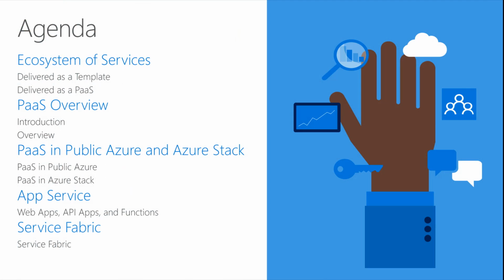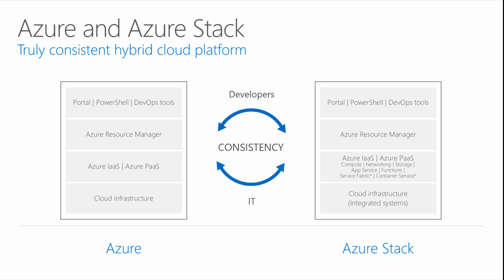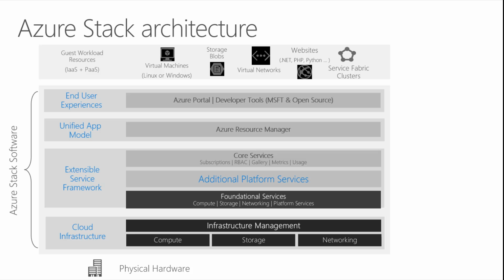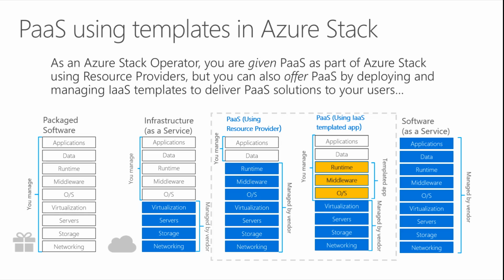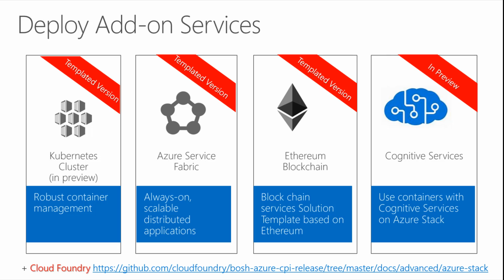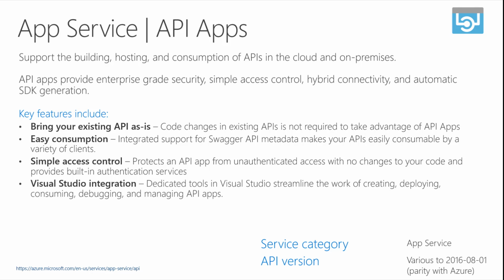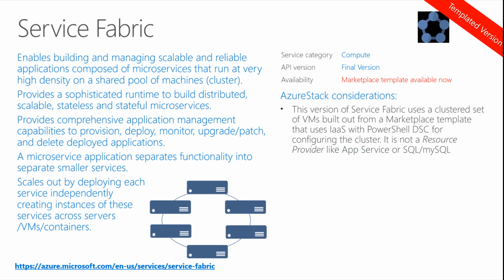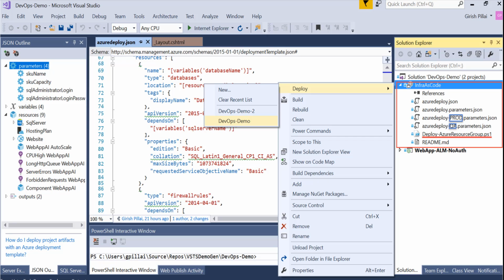M07a Azure Stack PaaS Concepts